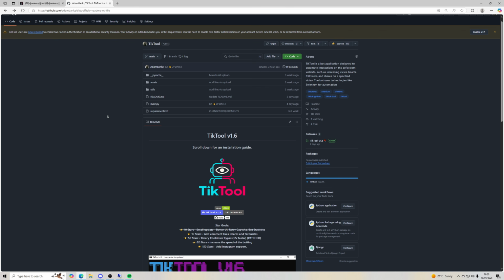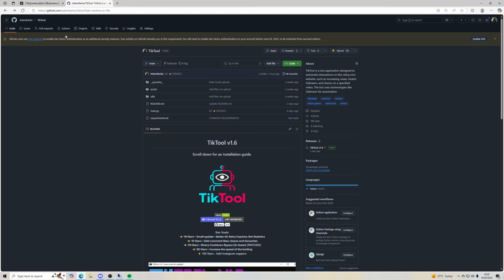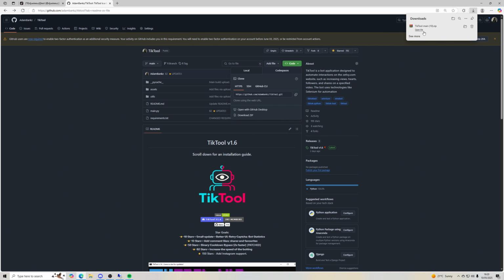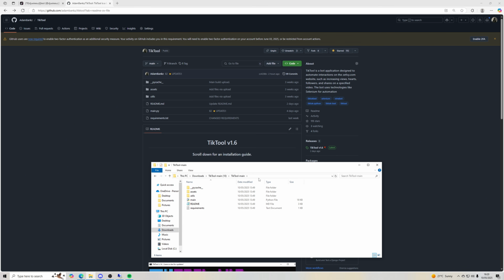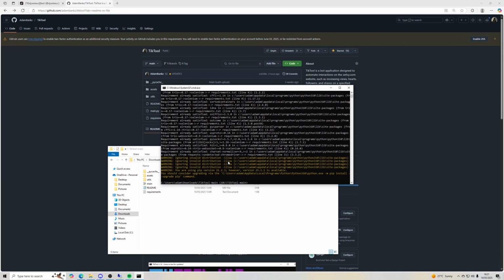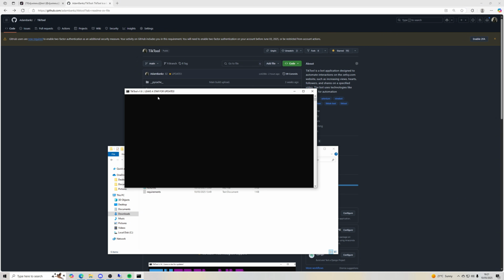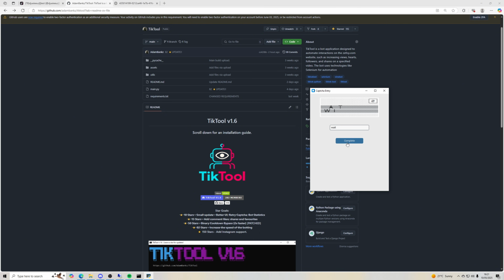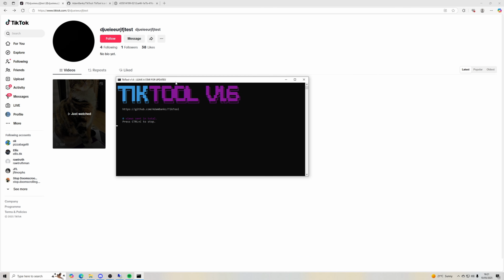OP Zefoy TikTok View Bot Tutorial | Working 2025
free tiktok view bot,
tiktok free view bot 2022,
tiktok live view bot free,
tiktok view like follow bot,

tiktok view bot exe,
easy tiktok views,
earn money tiktok views,
earn tiktok views,